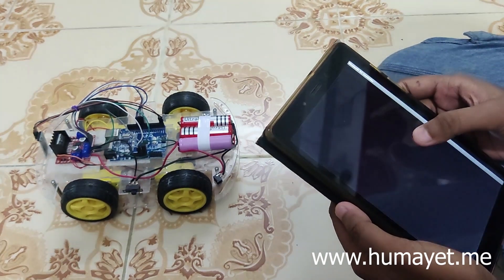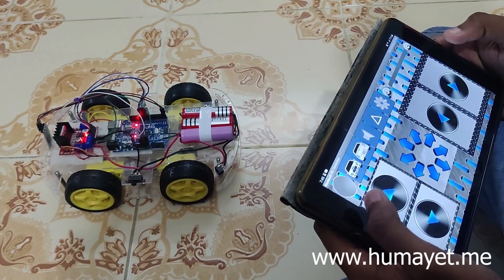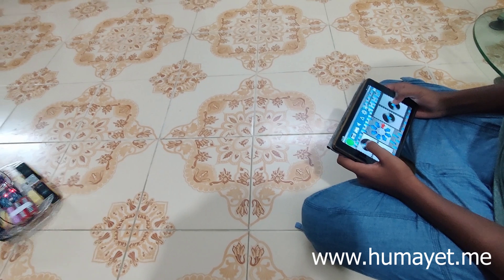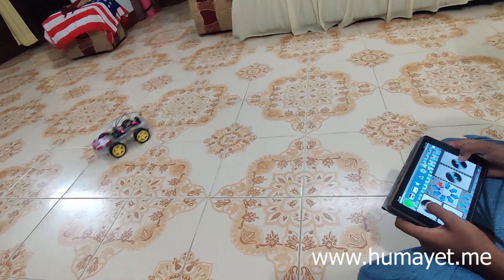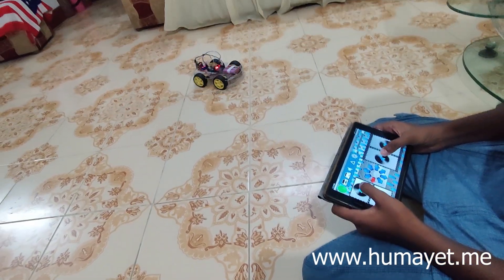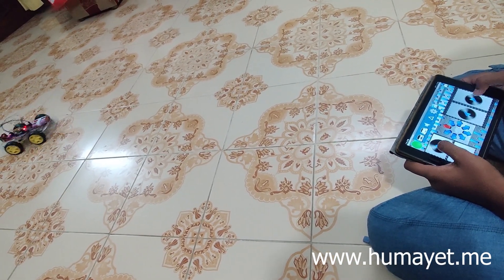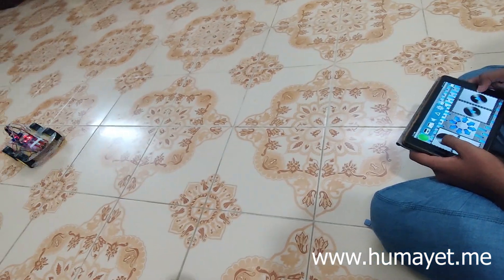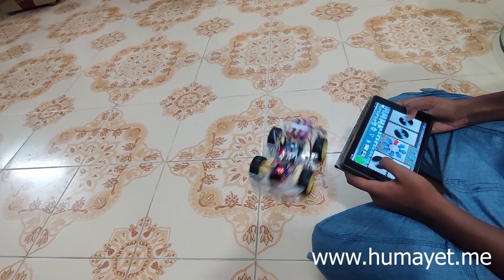Arduino Bluetooth Control Smart Robotic Car | Humayet Asif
How to make Arduino Bluetooth Control Smart Robotic Car | Humayet Asif

How To Make A Simple DIY Arduino Bluetooth Controlled Car At Home
Humayet Asif